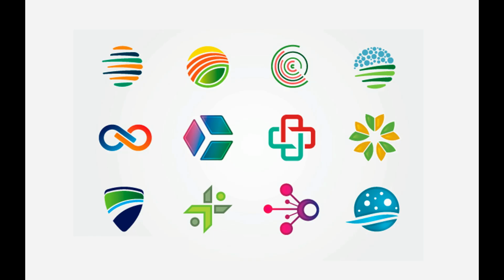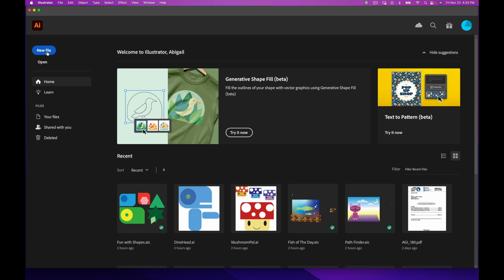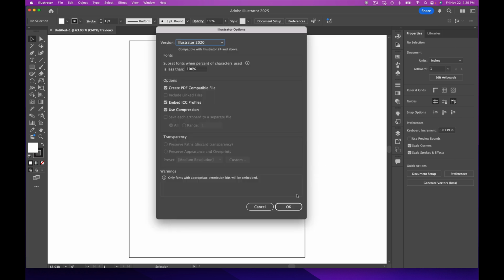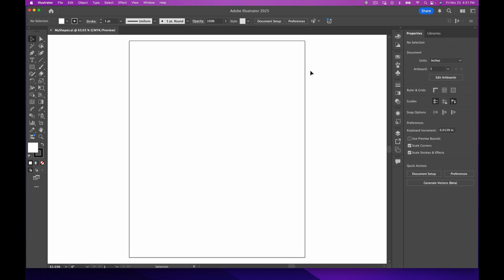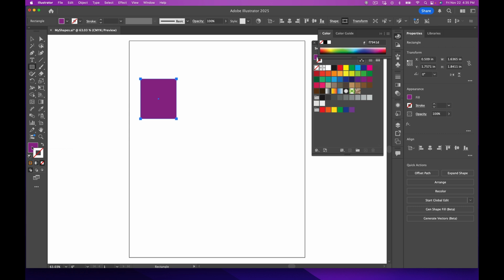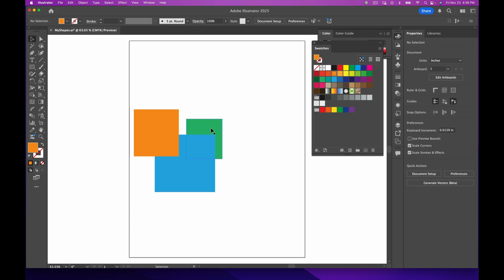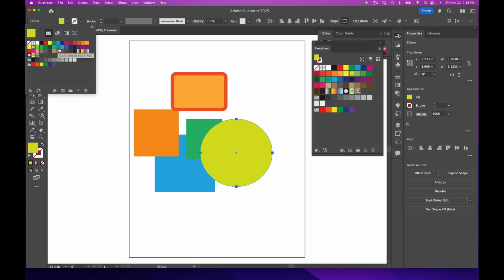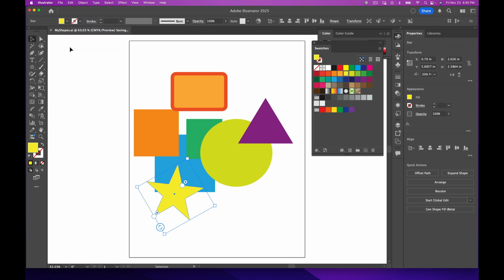01 Intoduction To Shapes Adobe Illustrator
Learn the Basics of Creating Shapes in Adobe Illustrator 2025